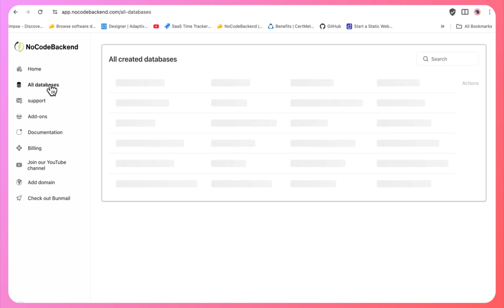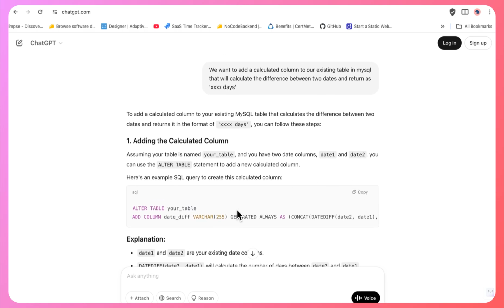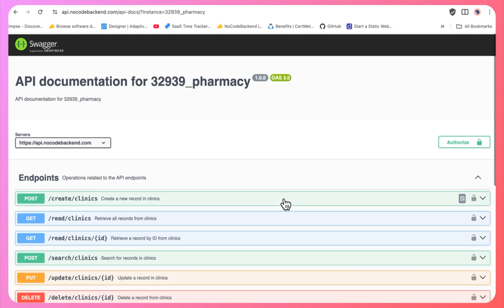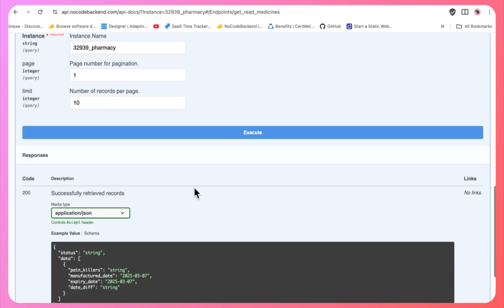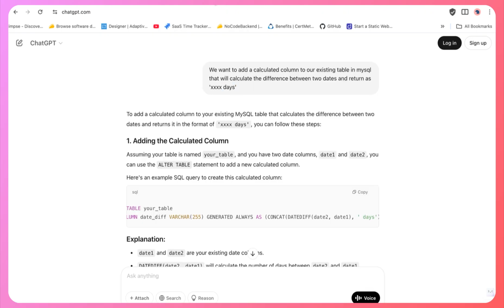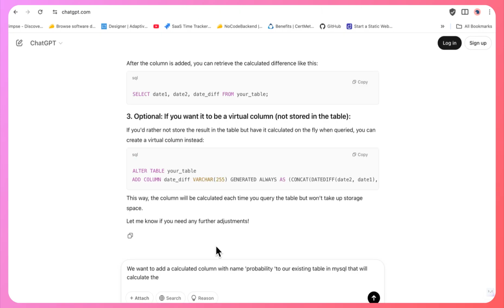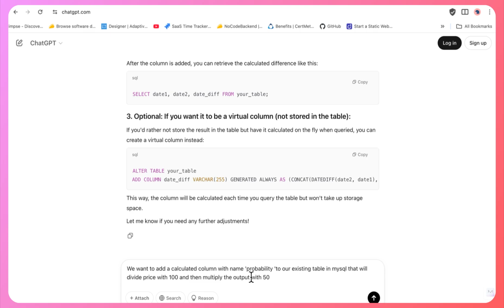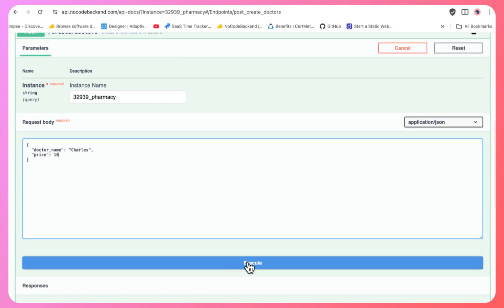How to create a calculated column in NoCodeBackend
Learn how you can setup complex calculated columns inside your database, such as arithmetic calculations, finding number of days between dates, concatenating strings etc.